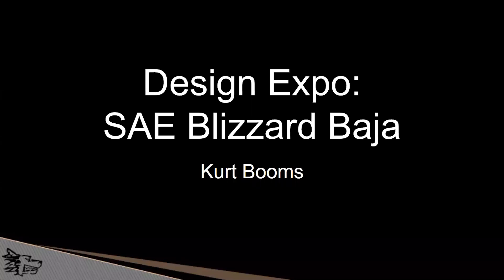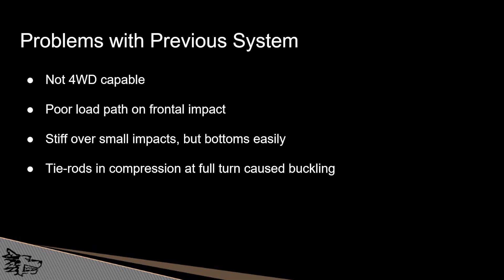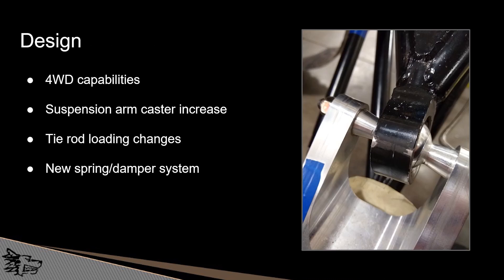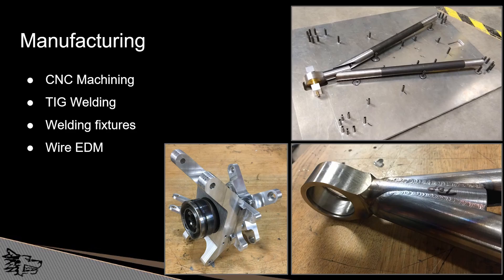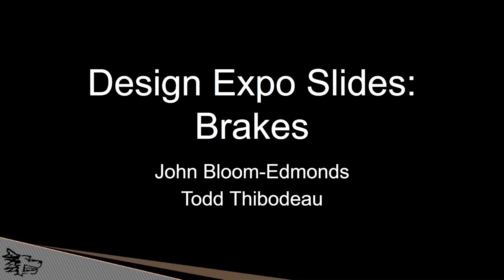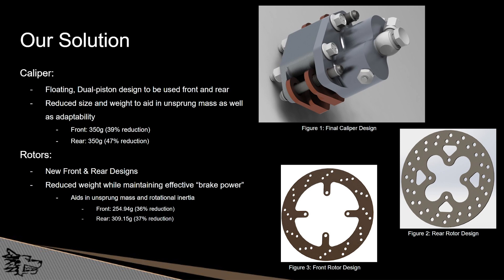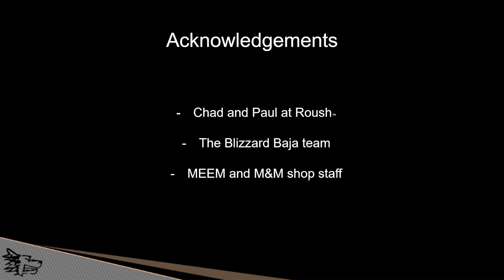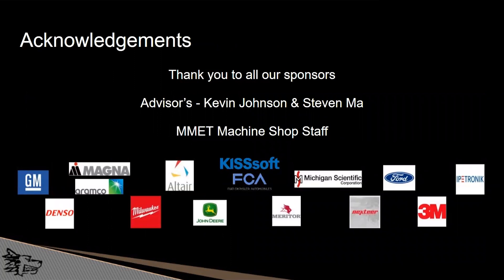101: Blizzard Baja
Team Background
Michigan Tech’s Blizzard Baja Enterprise builds a single-seat, off-road competition vehicle to compete in the SAE Collegiate Design Series-Baja SAE events held in various locations across the US. The team prepares and presents a written design report, cost analysis, and sales presentation for a panel of SAE judges. After passing a rigorous safety and technical inspection, we compete with other collegiate teams on acceleration, hill climb, maneuverability, suspension and endurance. The Blizzard Baja Enterprise also organizes and hosts the Winter Baja Invitational event, a long-standing university tradition dating back to 1981.

Project Overview
Our team custom fabricates an all-terrain single-seater vehicle that is intended to improve performance and driver experience in order to ultimately make an affordable alternative to the existing side-by-side industry. Blizzard Baja strives to do all that we can to make our vehicle faster, more responsive, and lighter each year. With the help of an engine dyno, wheel force transducer, and finite element analysis, we can acquire real-life loads and performance curves to tune and improve our current components. Through research, development, continuous testing and sponsor relations we have successfully cultivated a team who produces a vehicle that competes in wheel-to-wheel racing at the national level.

Team Leaders
Olivia Vargo, Mechanical Engineering and Kurt Booms, Mechanical Engineering Technology

Advisor
Kevin Johnson, Mechanical Engineering Technology